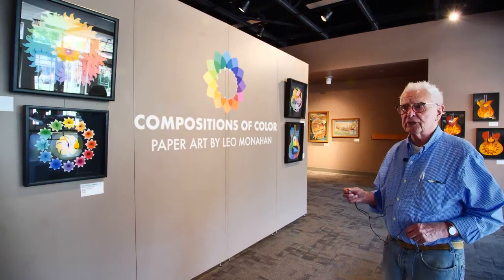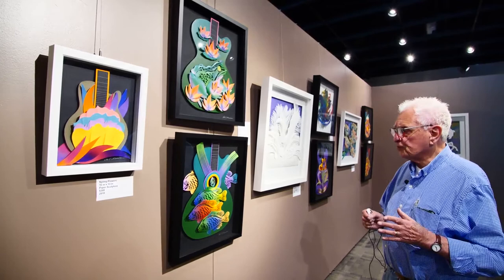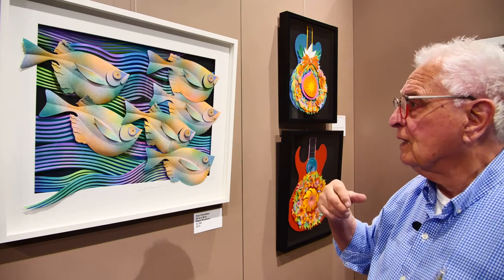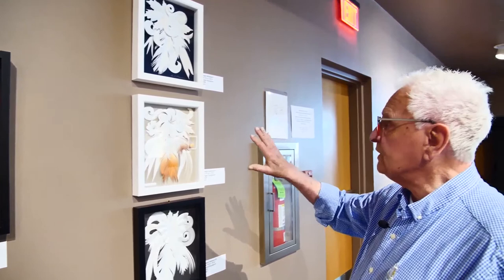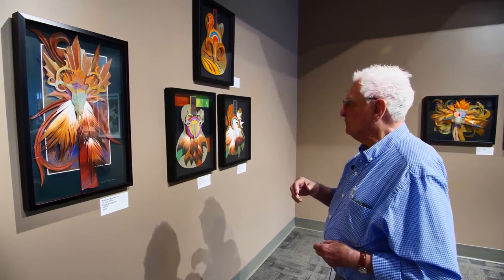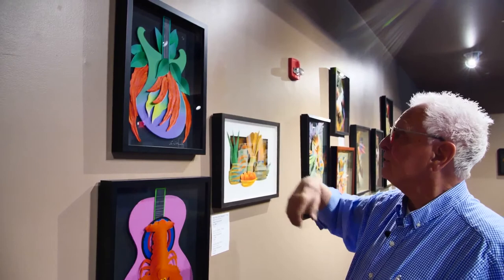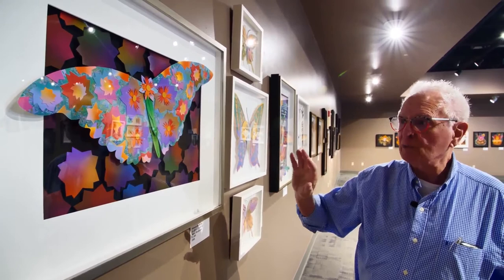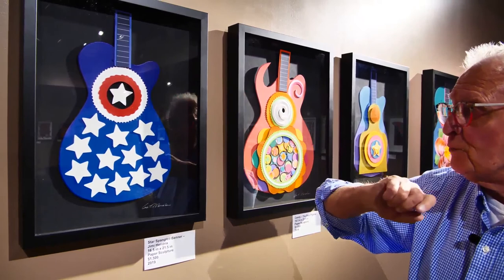Compositions of COLORS LEO MONAHAN's Largest Exhibition Summer 2019